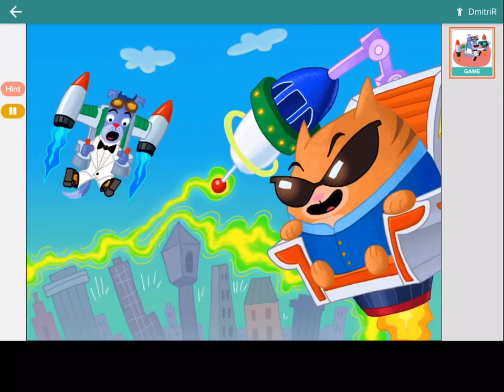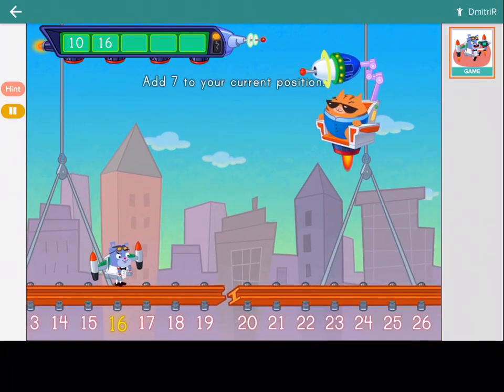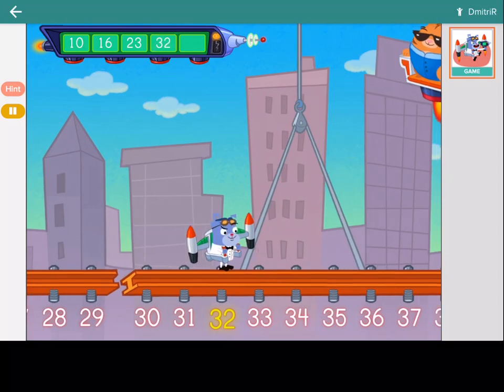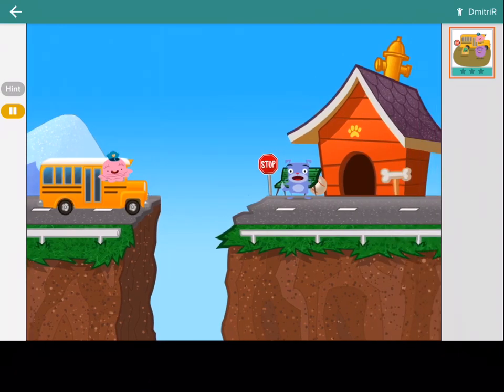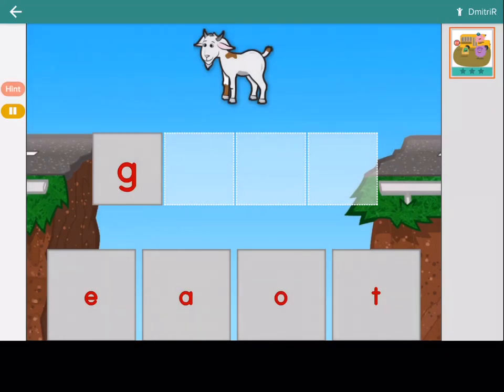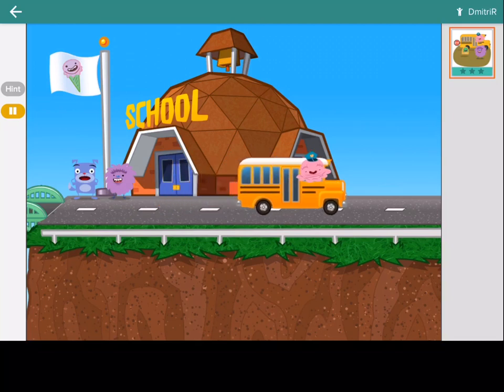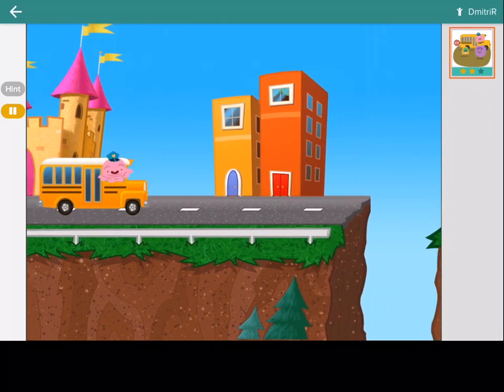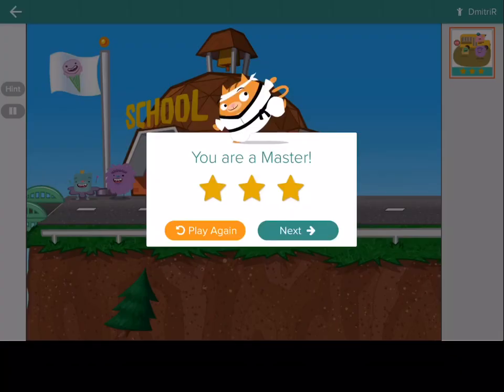Education.com Math and Spelling challenge